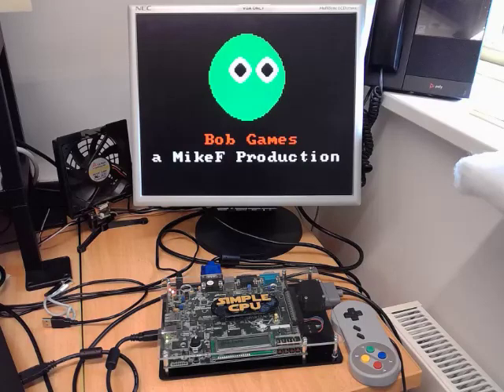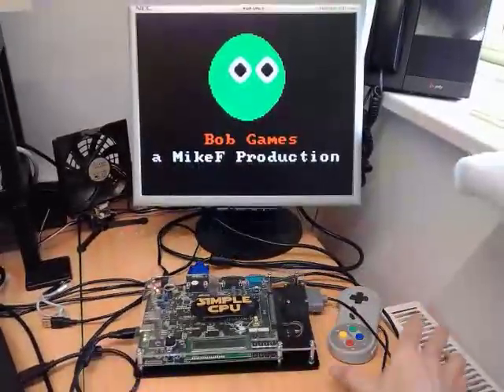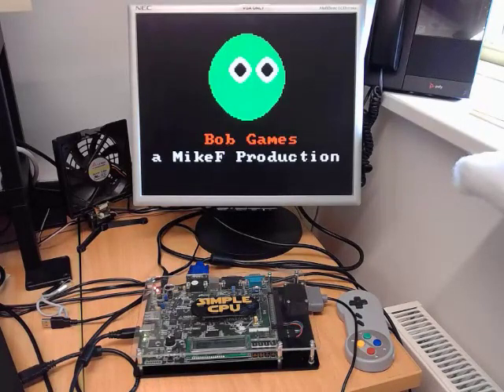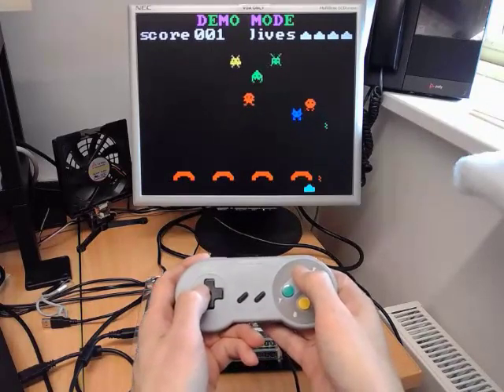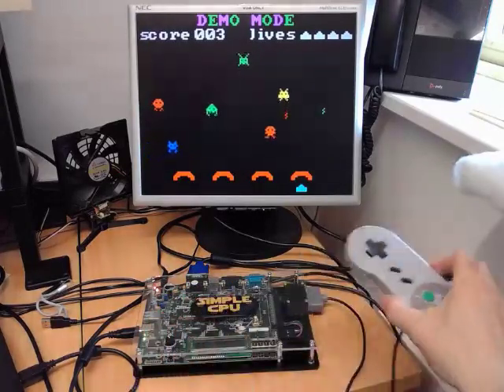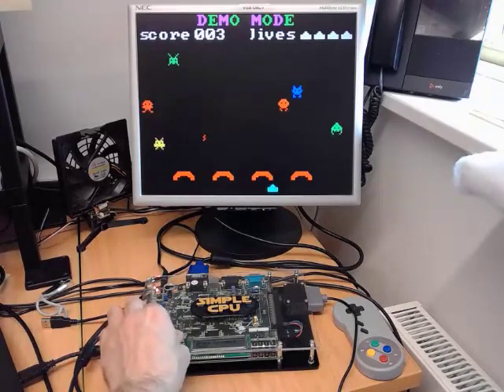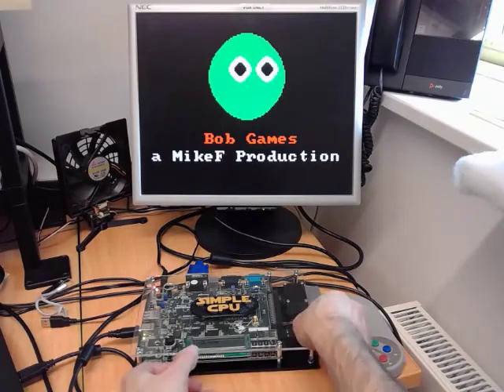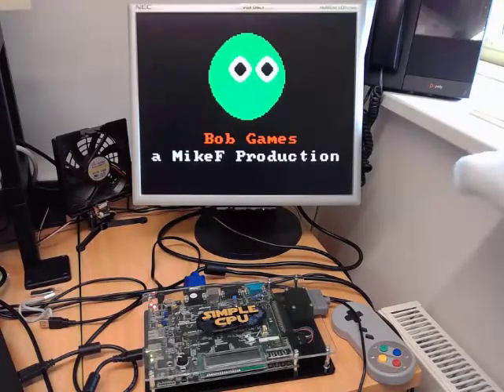SimpleCPU Games Console : Version 1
A quick demo of the simpleCPU version 1 games console